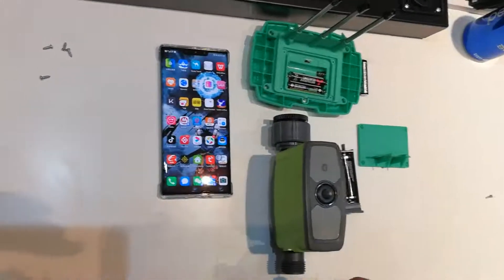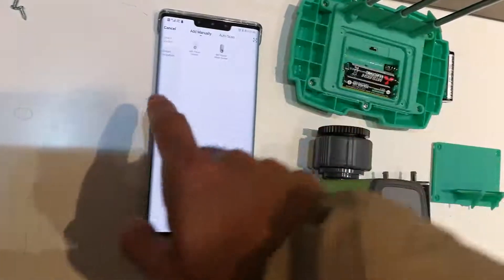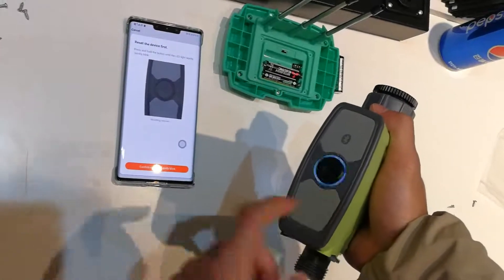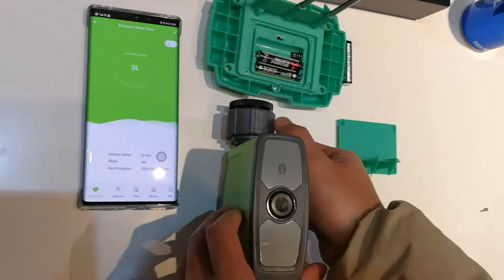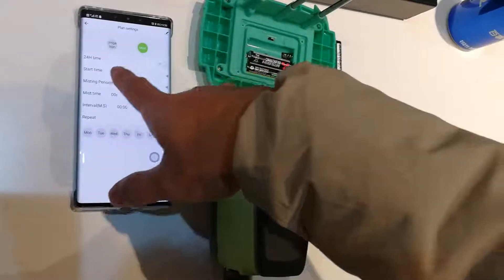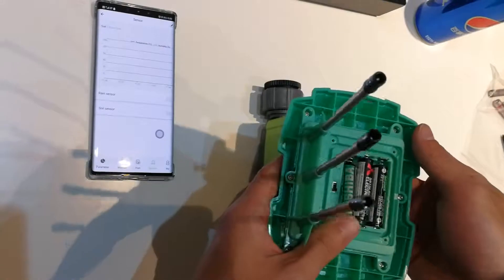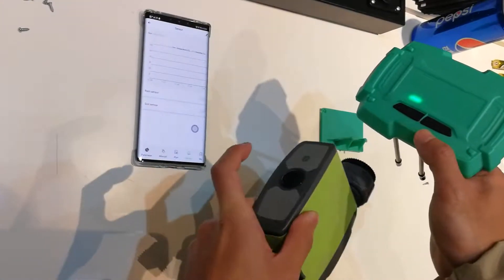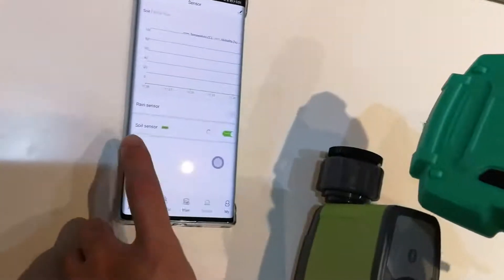RainPoint | Review RainPoint TTV103BRF Bluetooth Smart Irrigation Sprinkler System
Use your hose faucet to add irrigation or misting to small lawn or garden areas, containers, and potted plants,simply use App to control your irrigation needs through your smartphone.

Warm Regards.